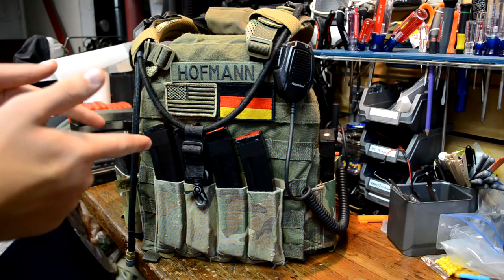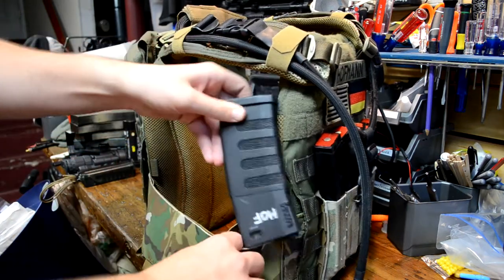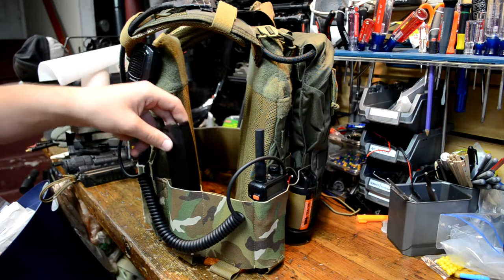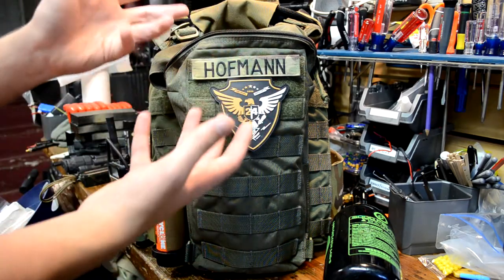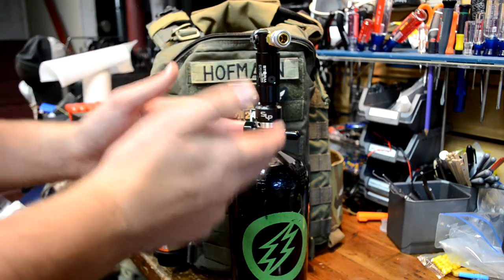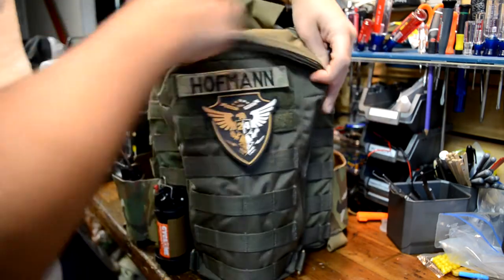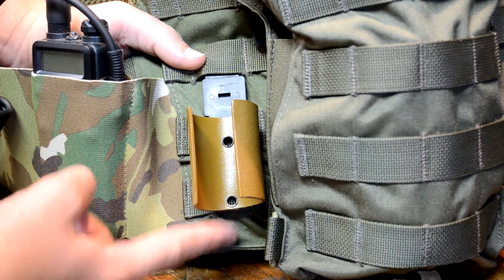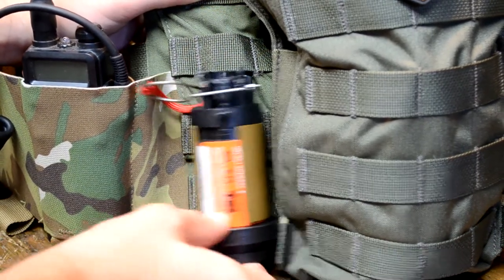First Spear Plate Carrier Overview/Update - Ferro Concepts - PIG - BFG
Added a few things to improve my plate carrier set up, so I thought I could make a quick video hitting on the major points of why I set up my plate carrier the way I do.